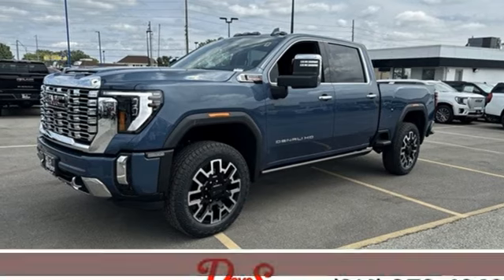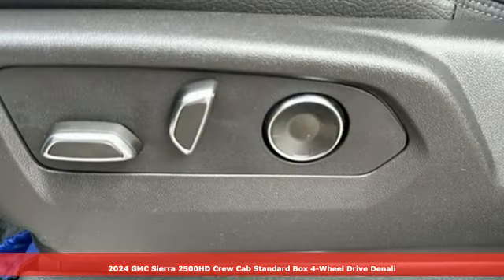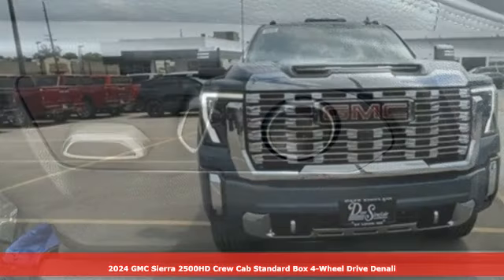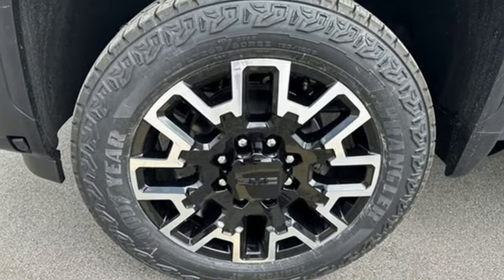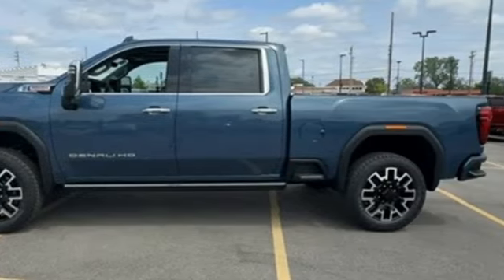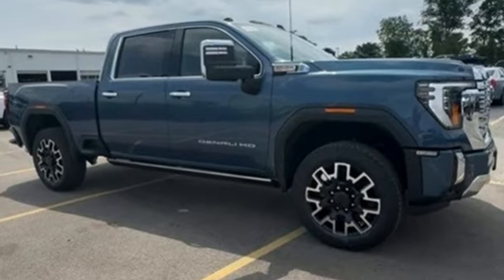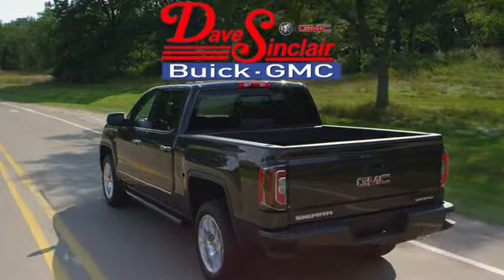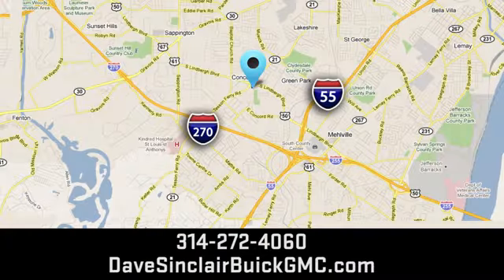New 2024 GMC Sierra 2500HD Saint Louis, MO T241117 - SOLD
Year: 2024
Make: GMC
Model: Sierra 2500HD
Trim: 4WD Crew Cab Denali
Engine: 6.6L Turbocharged
Transmission: Automatic
Color: Downpour Metallic - Blue
Interior: Jet Black Leather
Stock #: T241117
VIN: 1GT49REY8RF416656

Address:
5655 S Lindbergh Blvd